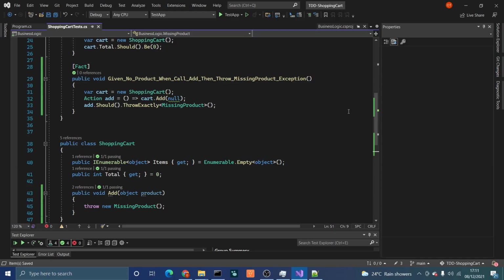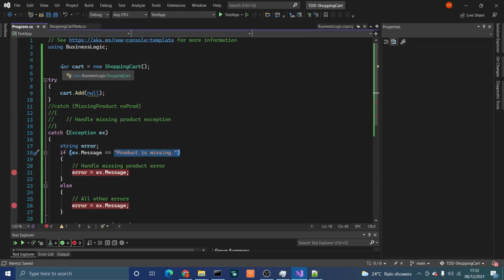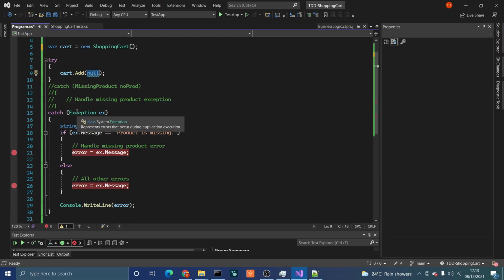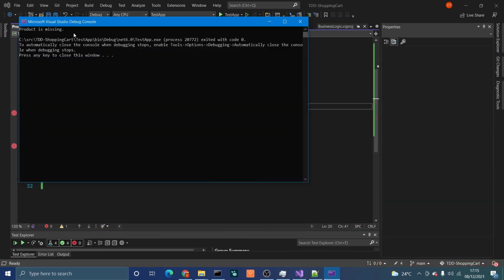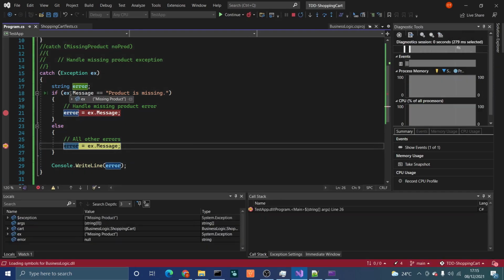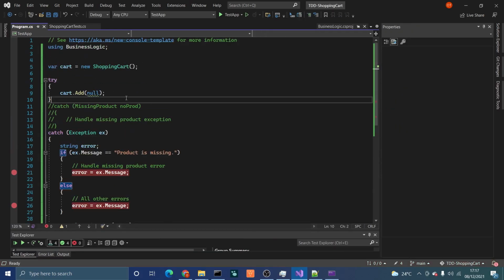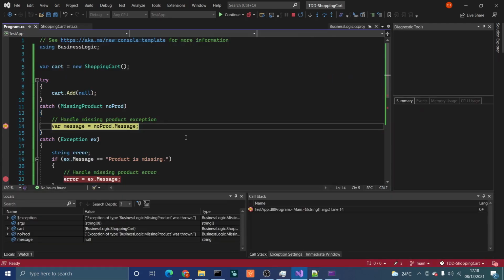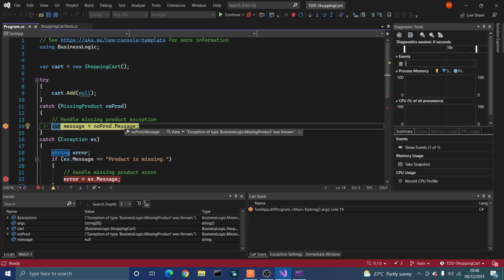22. Quick Detour into Exceptions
How do we best communicate problems to other parts of the hosting program? Let's take a close look at exceptions.